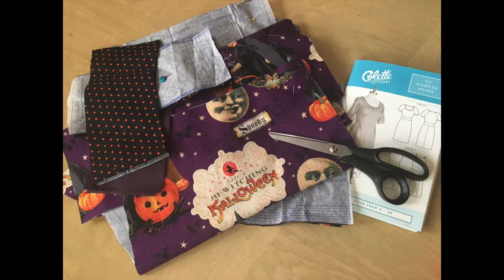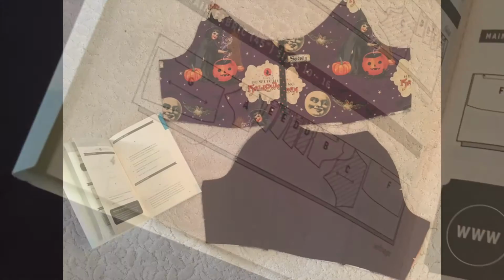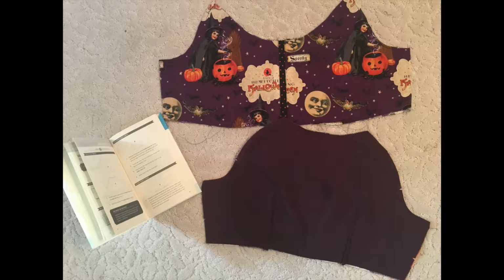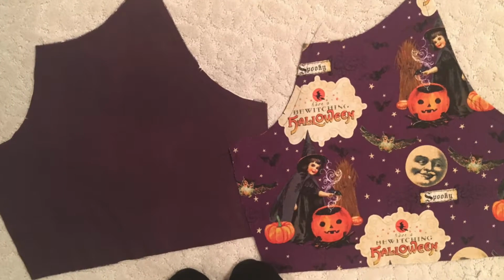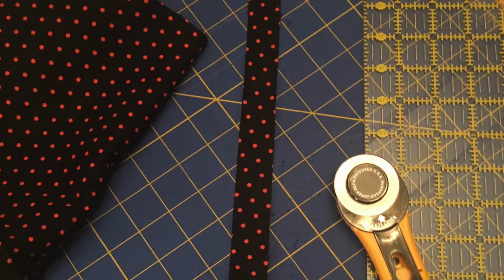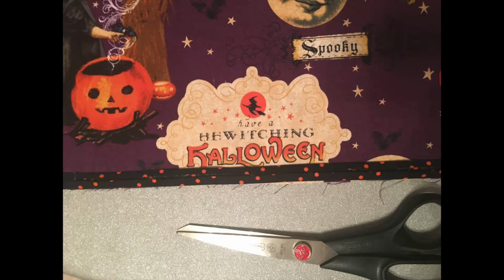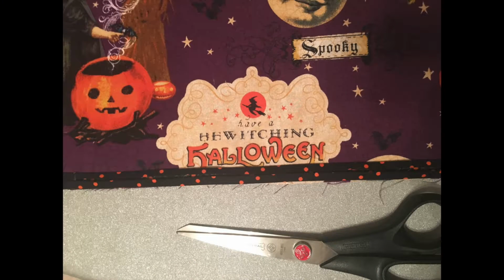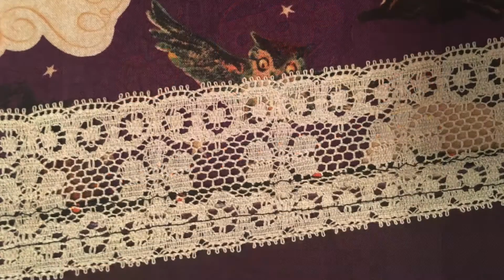Sewing A Halloween Dress, Day 2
My sewing journey...can I make a Halloween "Dahlia" (Colette Patterns) dress before the 31st of October? Day 2: It's all about the upper bodice. Sleeves, adding bias tape and vintage lace.